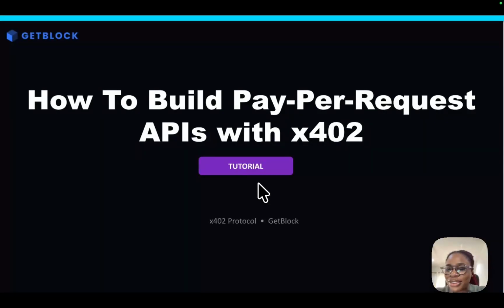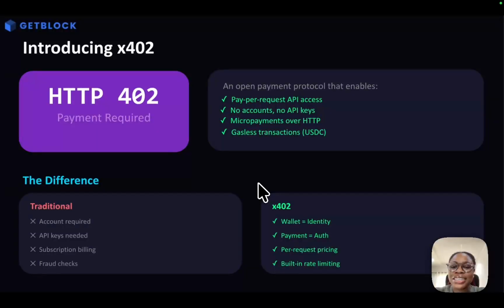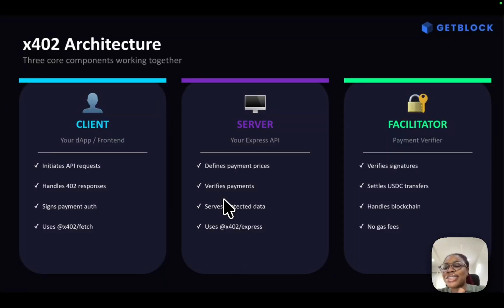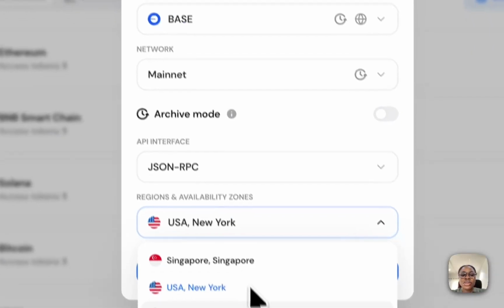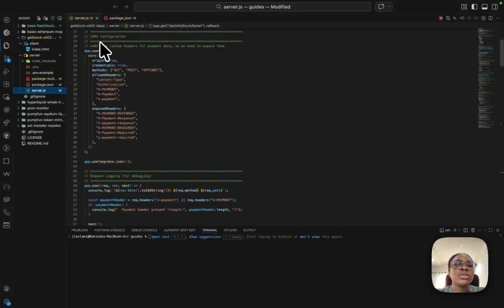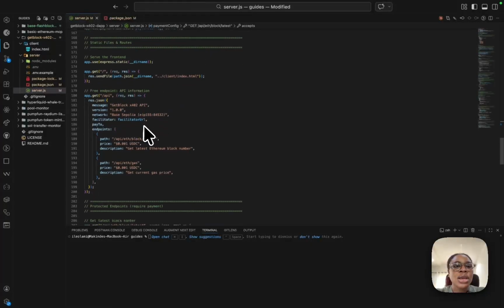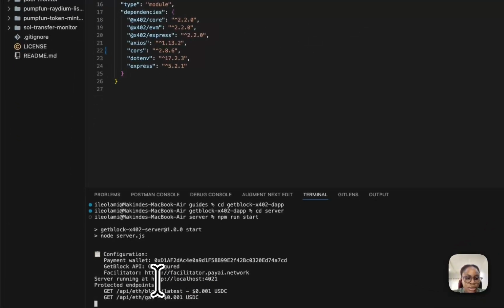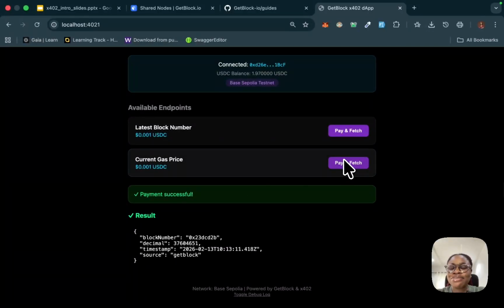How to Build a Pay-Per-Request Blockchain API With x402 Protocol and GetBlock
Traditional API monetization can be a hassle, involving user registration, payment integration, geographical limits, pricing and subscription tiers, and rate limiting to prevent abuse or fraud, and it can take weeks or months to build.

In this tutorial, you will learn how to limit this workload while still maintaining security with x402, how it works, its major components, and lastly, how to build a Pay-per-Request API with it using the GetBlock Base API.

Need reliable Base RPC node access? Connect your dApp today - free signup, no card required.
Sign up to GetBlock, and build your next big thing on Base

Prefer reading? Use our documentation